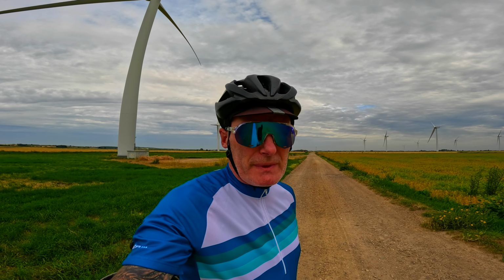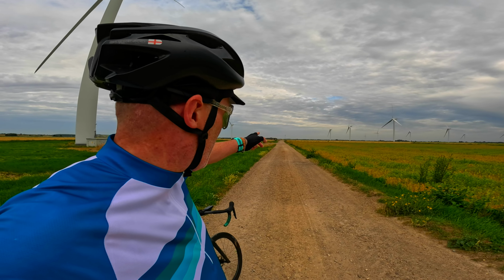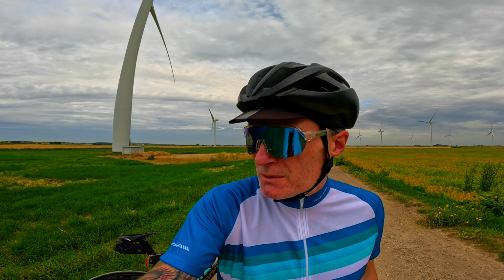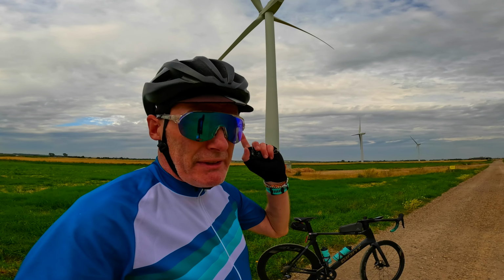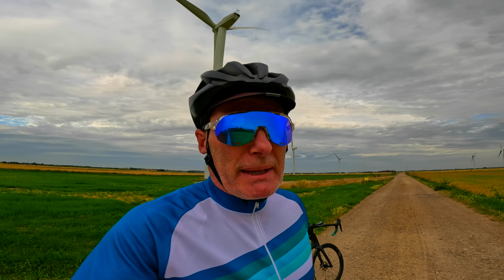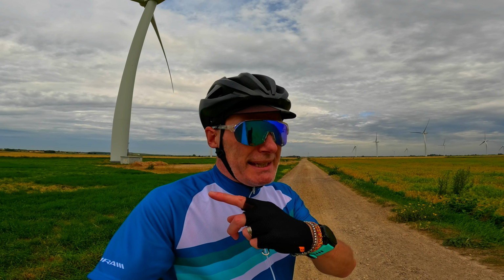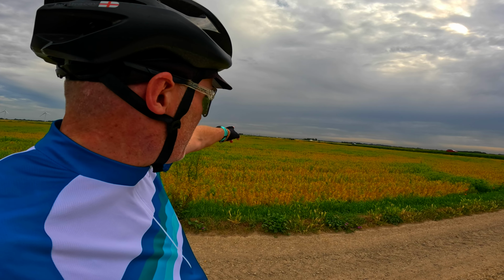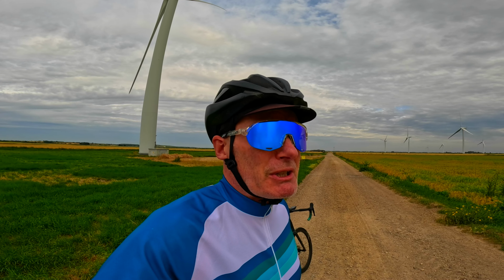Tick Fen - Join me on a ride out through Tick Fen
My name is Jay Bracey and I’m a midlife cyclist…

This is a bike channel where I have fun making epic and awesome videos. Keep watching and enjoy the content.

It might be sunny, cloudy, windy, foggy, raining, sleeting or snowing. It doesn’t really matter as a bad day on a bike far outweighs a good day sat on the sofa! Ultimately, pretty much all weather conditions are perfect riding conditions!

Please also visit

Location: Cambridgeshire, England

2 - Like the posts
3 – and why not tag 2 or more friends underneath the Instagram post

These videos are my way of sharing my rides with a wider audience. I’ll take you on the road, on the trail and even through the urban environment on a singlespeed.

This video sees me on a short ride through Chatteris and Benwick passing Tick Fen on the way.

Drop The Tape
Lawrence
Dream It
I Had A Feeling
High Noon
Walk With Me

So, sit back and enjoy the ride. You never know, I might see you out there…
For those of you who are interested, the following is a list of some of the gear and main brands I use.

Video Gear List

Go Pro Hero 2014, Hero 7 Black & Hero 11 Black

All original music composed, produced and recorded by me using Ejay music creation software

All non original music has been sourced directly from YouTube Sound Library and referenced accordingly

Bike Gear List

Giant Propel Advanced 1 Disc

Giant TCR SL

Giant Rev Mips Helmet

Raleigh Talus 29R

Altura Cycle Clothing

Shimano RC5 Shoes

Garmin Edge 1030 Plus

Garmin Fenix 6x Pro

Specialized Elite RD Shoes

BBB BWS-04 Overshoes

BBB BWG-35 Subzero 2x2 “Lobster” Gloves

Vittoria Graphene 2.0 Tyres

Lezyne 800xl Front Light

Moon Comet X Pro Rear Light

Fabric Lumaray v2 Front Day Light

Camelbak Chase 8

Muc-Off

Topeak

ABLOC Bottles

Elite Bottles

Food Stuff

Active Root Green Tea and Ginger Natural Sports Drink

Trek Bars

Let me know if you have any ideas for future content

Keep an eye out for me If you are ever out on a ride in the Fen Badlands

Stay safe and I’ll see you in a bit…

See you in a bit